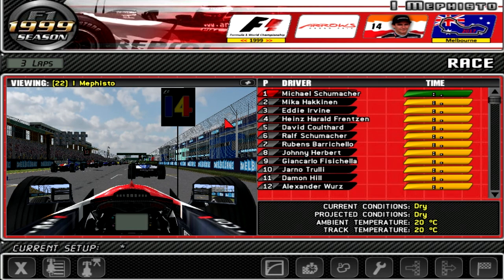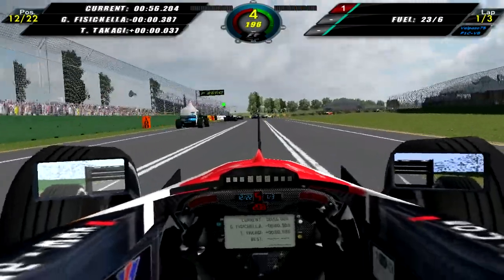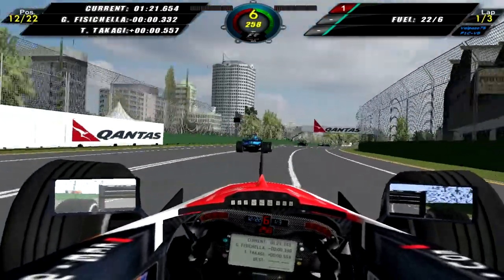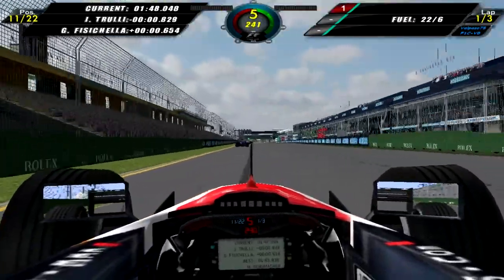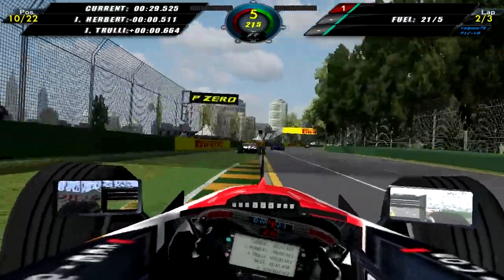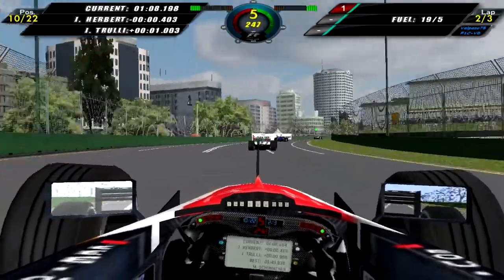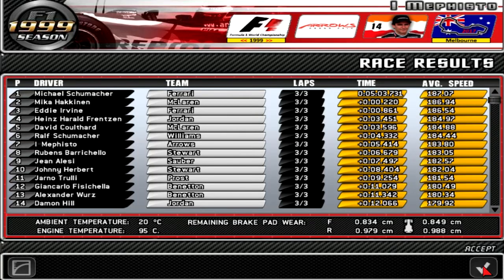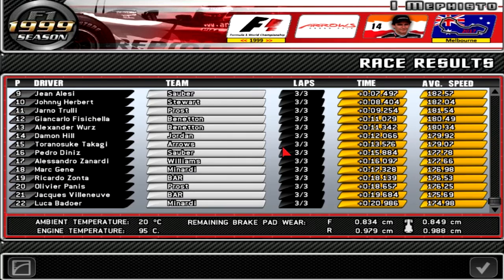Formula 1 Randomized | 1999 Cars At Albert Park 2017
Welcome back to F1 Randomized. In today's wacky race, we'll be taking the 1999 Arrows for a spin around modern Albert Park. This should be a doozy.

List of F1 teams:
COMING SOON